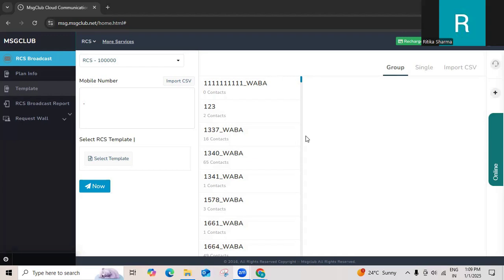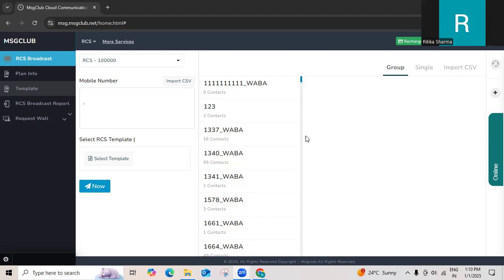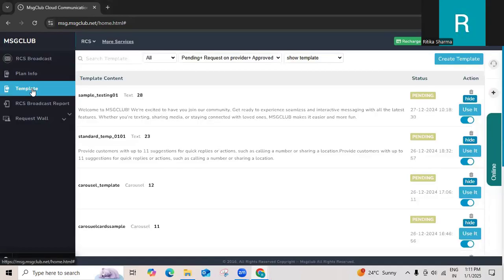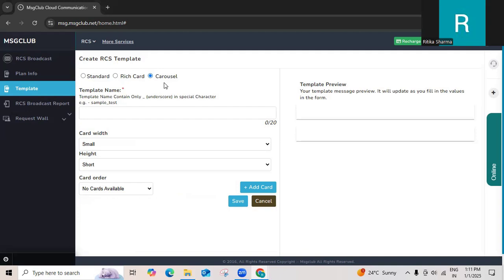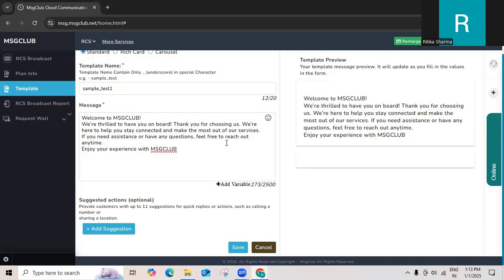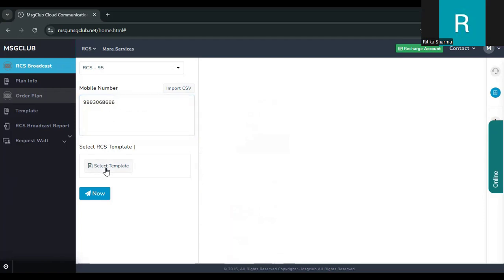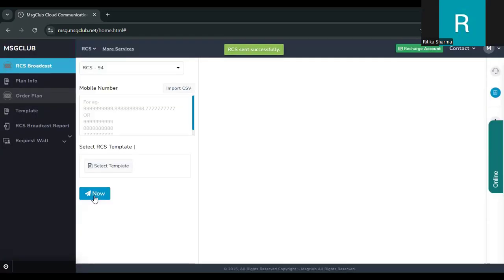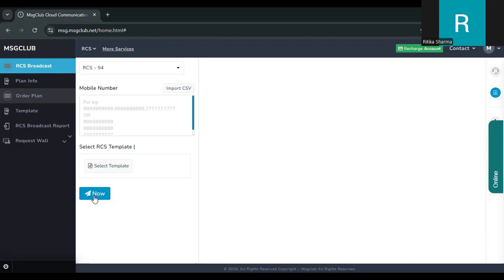Transform Your Messaging with RCS: Engage, Impress, and Grow with MSGCLUB!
Explore the future of business communication with MSGCLUB's RCS (Rich Communication Services)! 🌟 In this video, we’ll break down what RCS is and how it’s revolutionizing messaging for businesses.

Discover the powerful features of RCS, such as interactive buttons, multimedia-rich messages, and branded templates that take customer engagement to the next level. From promotional campaigns to customer support, we’ll show you the endless possibilities RCS unlocks for your business.
Plus, learn how easy it is to create and send RCS messages to your customers using MSGCLUB’s platform. Follow our step-by-step guide to start delivering stunning and impactful messages today!

📲 Ready to transform your messaging strategy? Watch the video now and let MSGCLUB help you connect better, sell smarter, and grow faster!